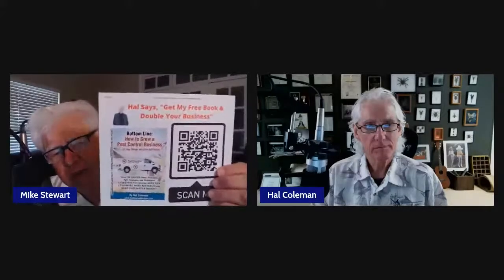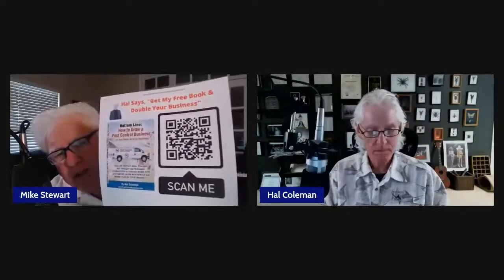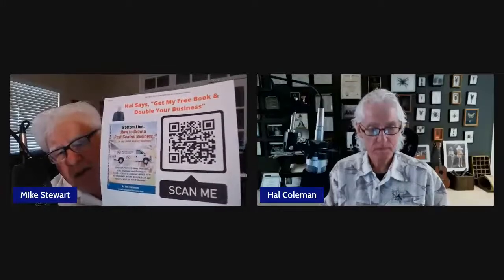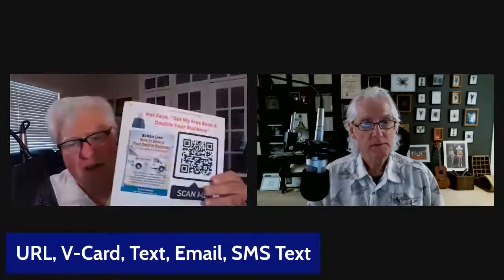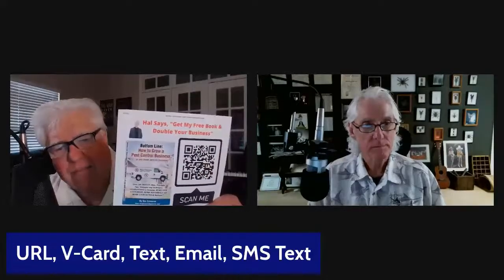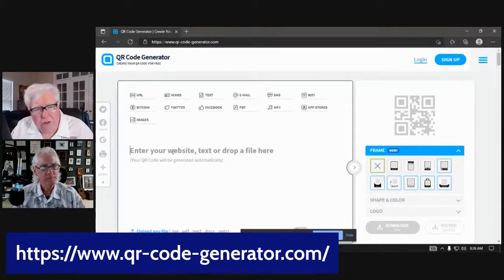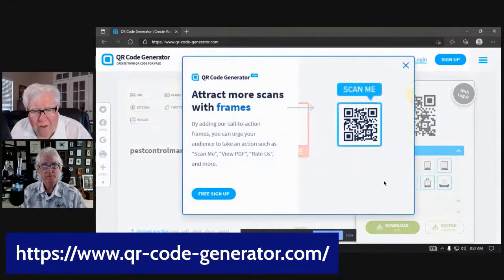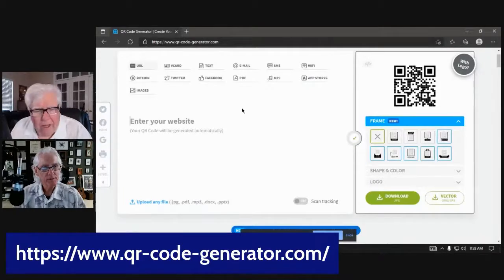QR Codes Marketing Ideas for Today, My Guest Hal Coleman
presents using QR (Quick Response) Codes